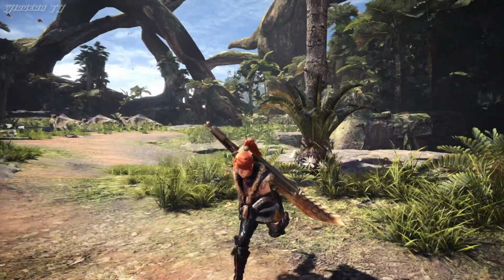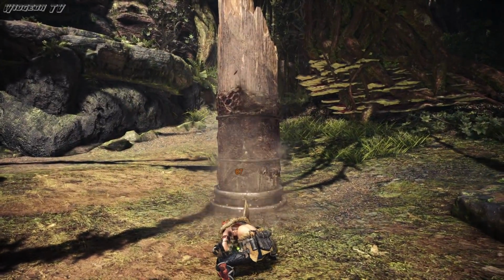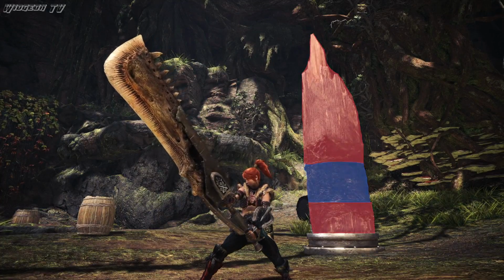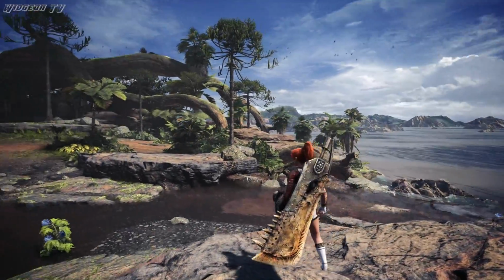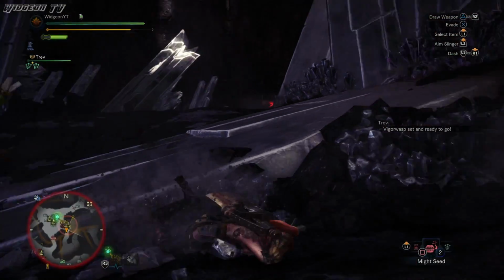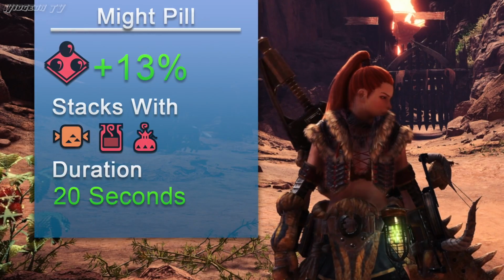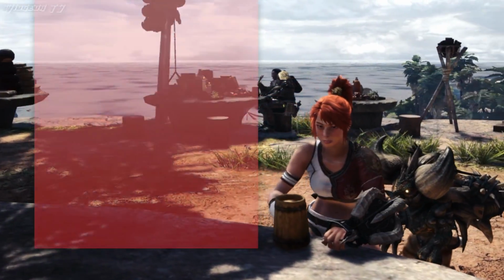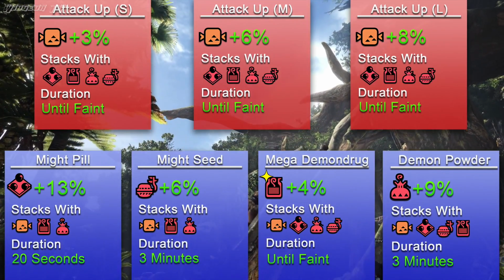Monster Hunter World: Attack Boosters In-Depth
These damage increases are fixed amounts not percentages. I still think this information is helpful, for people who have weapons around 700-1100 attack. So I am leaving the video up. Sorry about the confusion.

Attack boosters play a very important part in Monster Hunter World, and the attack boosters in Monster Hunter world are very powerful. In this video I cover the extra damage given by DeamonDrug, Might Seed, Might Pill, and Deamon powder. I also talk about the Attack Up skill given by food. Like Attack Up (S) Attack Up (M) Attack up (L)

Results Start at 1:58

 Attack Boosters In-Depth
 Attack Boosters In-Depth